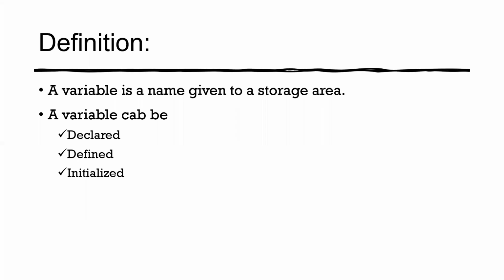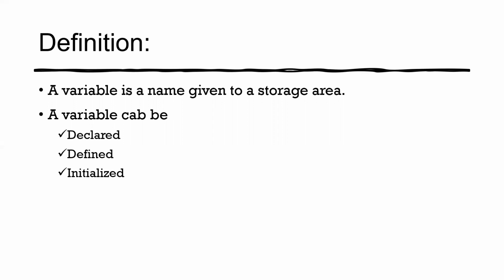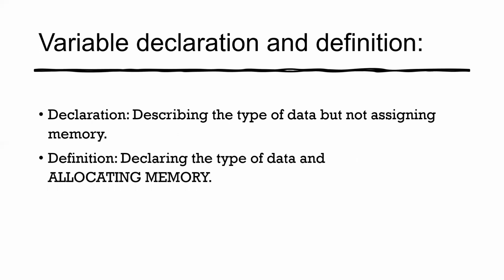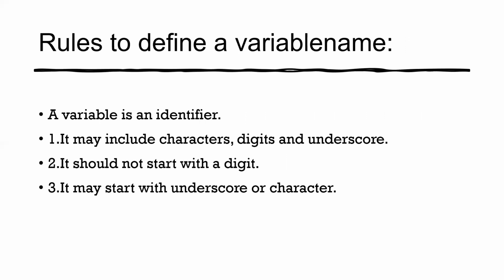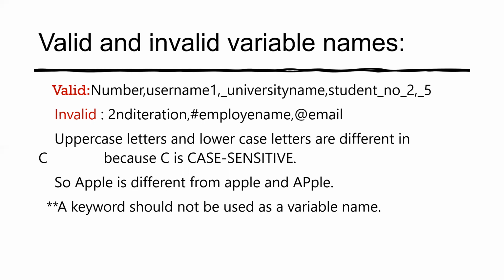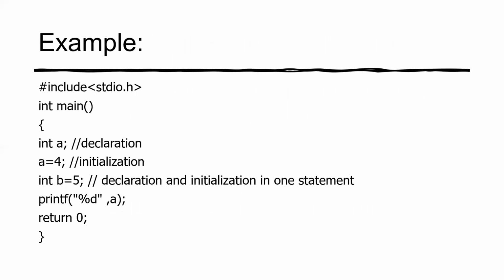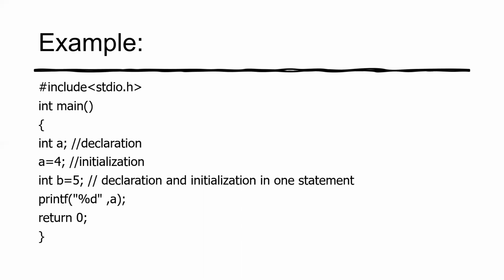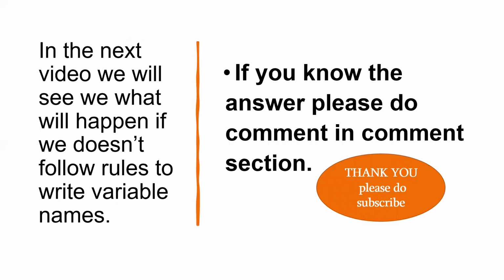Variables in C| identifiers|difference b/w declaration and definition of variable |valid identifiers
Hello viewers😁🤚 namastey🙏

📽In this video I had discussed about VARIABLES in C.
1.what is a variable?
2.Declaration of a variable.
3.Definition of a variable.
4.what is the difference between declaration and difference of variable?
5. What is an IDENTIFIER?
6.Syntax of variable.
7.Valid and invalid identifiers names.
8.Example program for declaration and initialization of a variable.

🔔🔔click on the bell icon for updates.🔔🔔
please do support, your support will encourage me to do more videos,to include more content,concepts and interview questions😁.
 Please do support me💪. "your support is my strength".